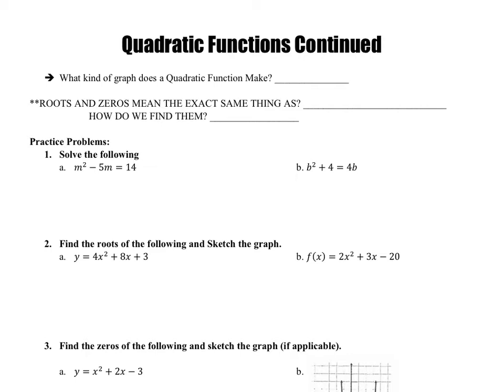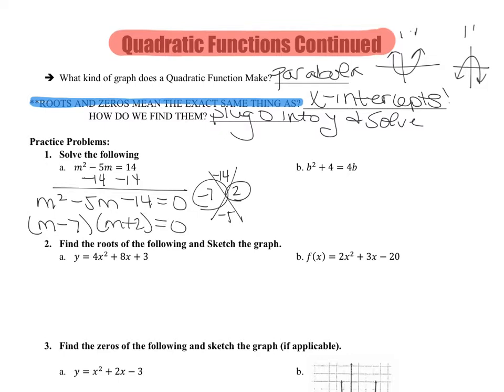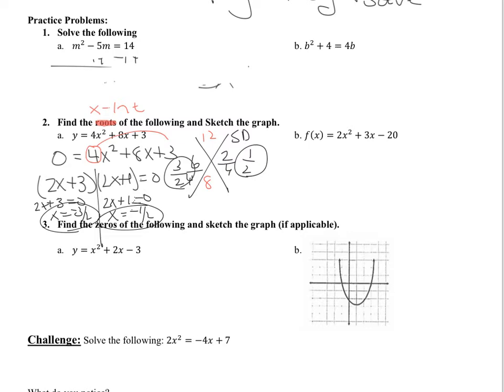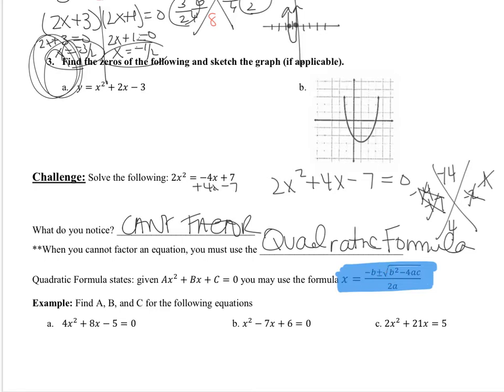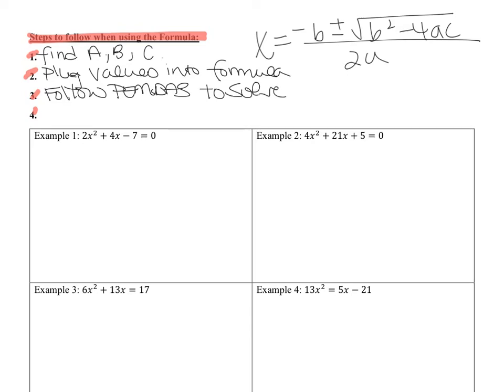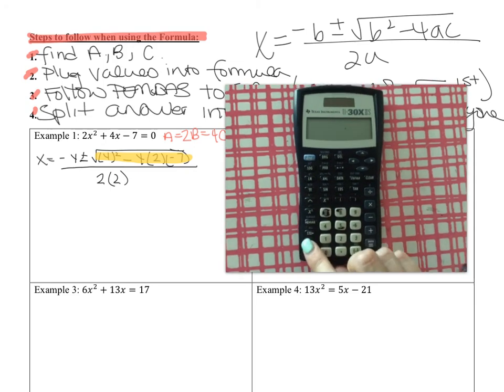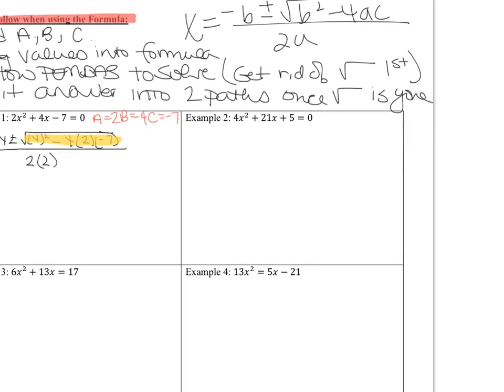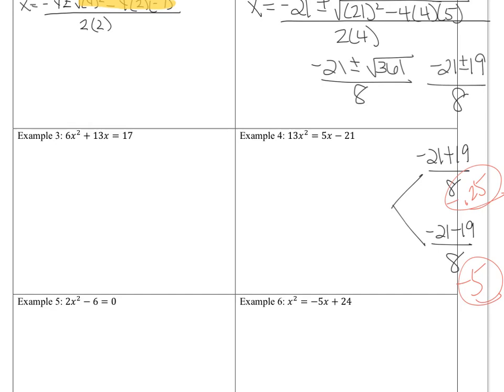Quadratic Formula Notes